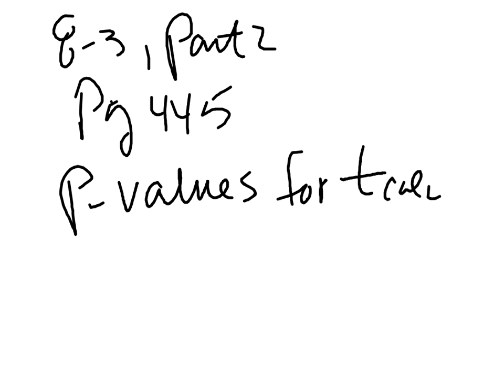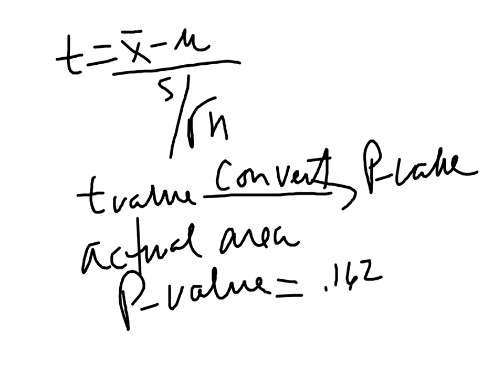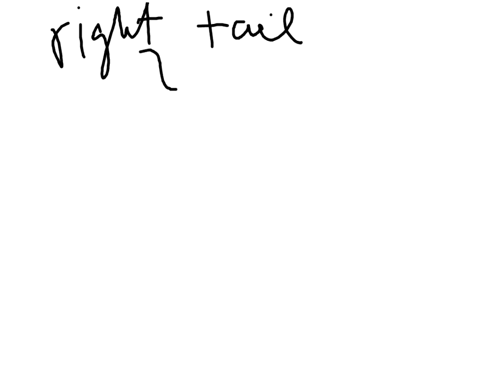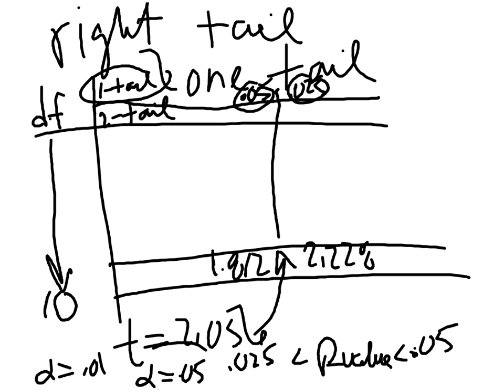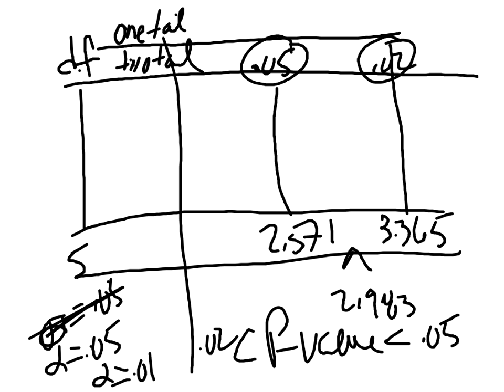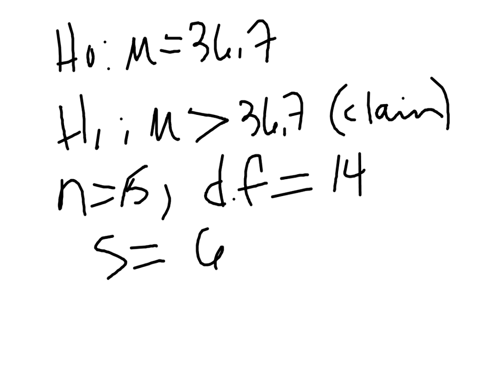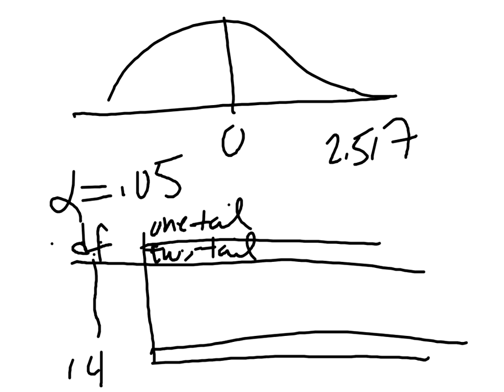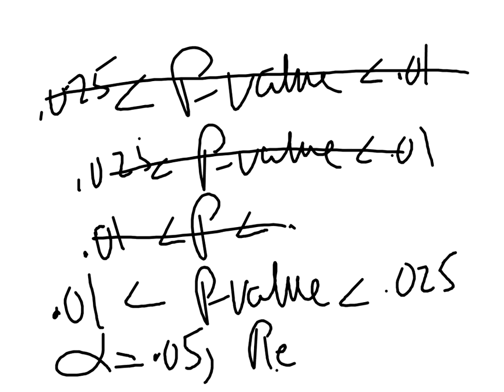8 3, Part2R